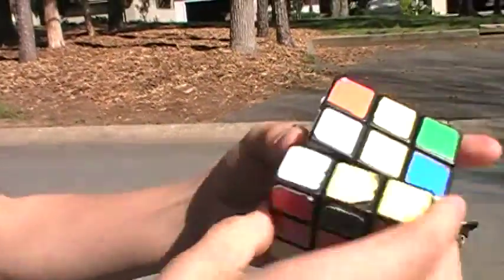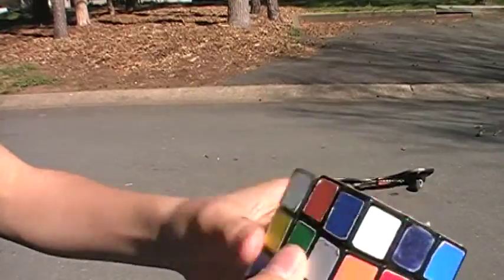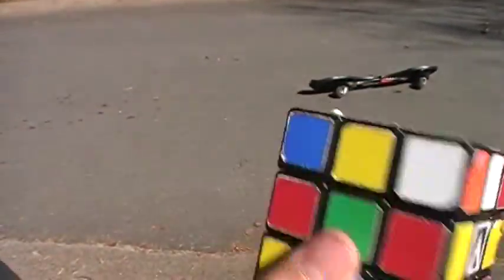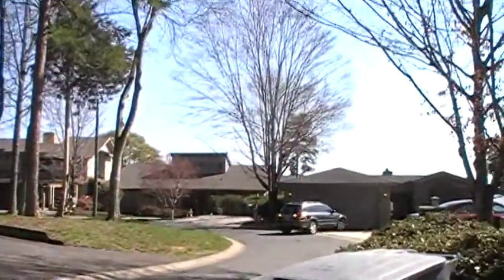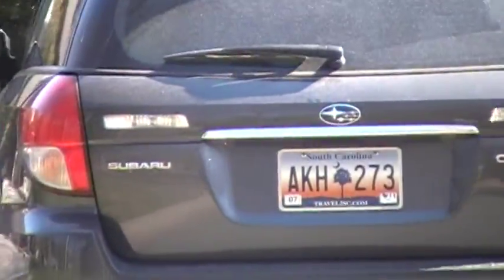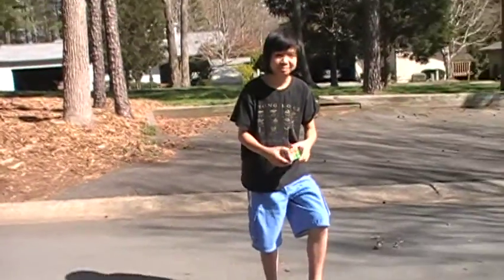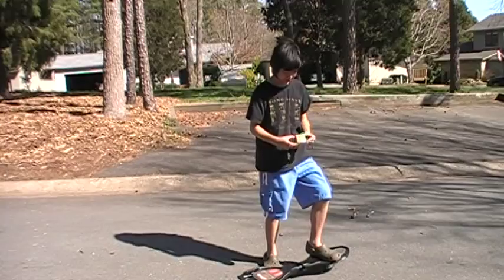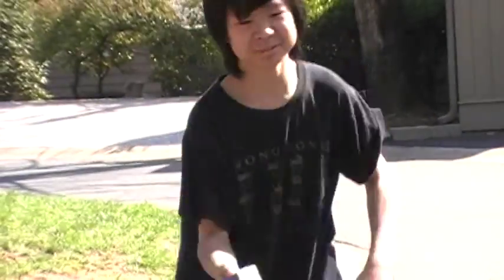Me solving a rubiks cube on a ripstick